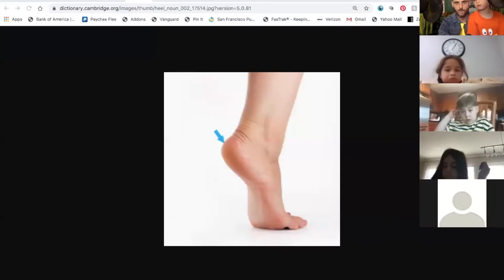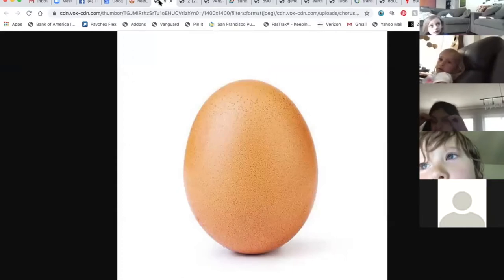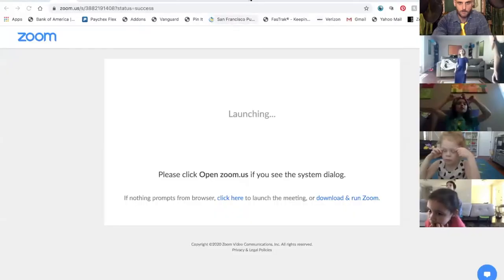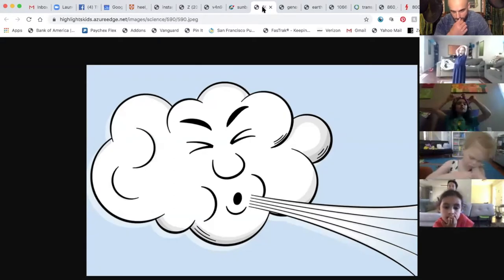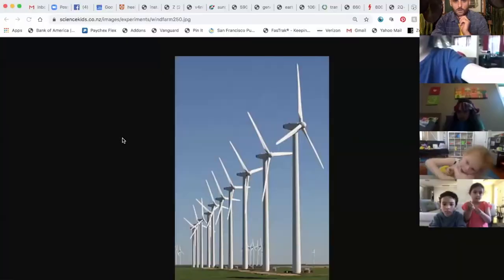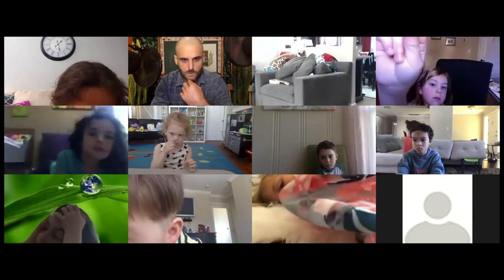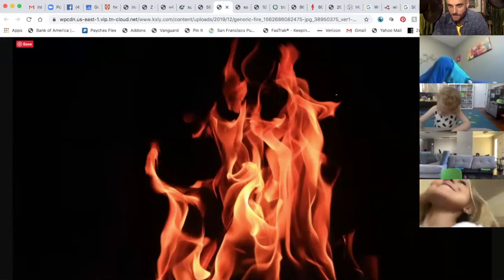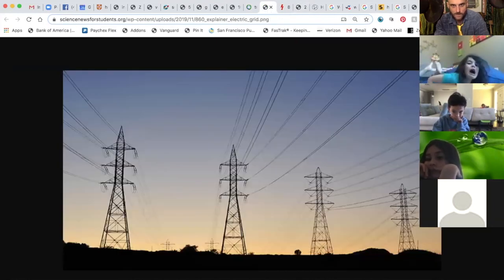The Green Schoolhouse - Lesson 26 - "Electricity"